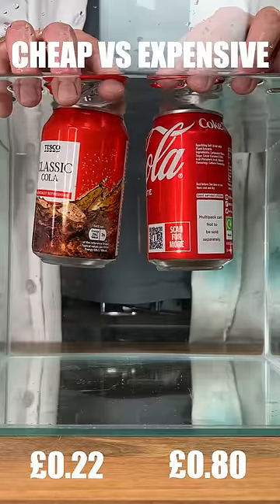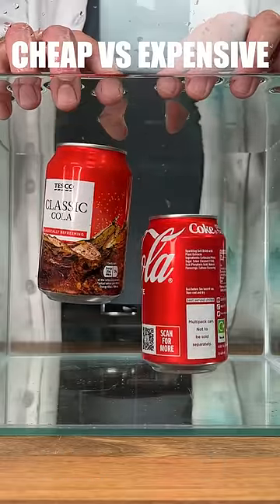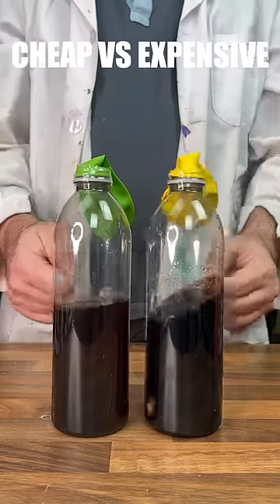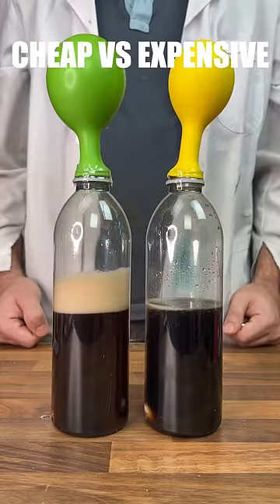Can this save you money? : cheap 💰vs expensive 💰💰💰coke insane result!